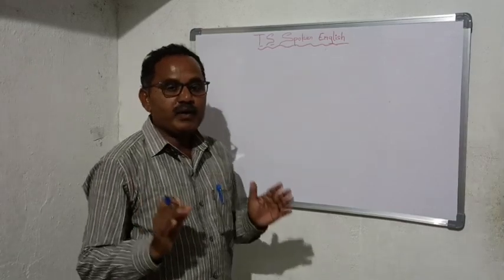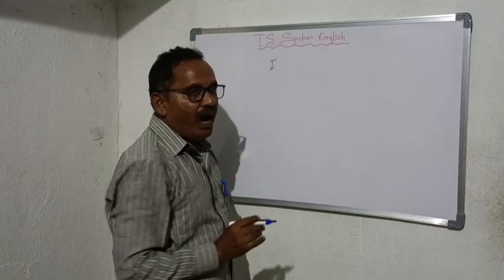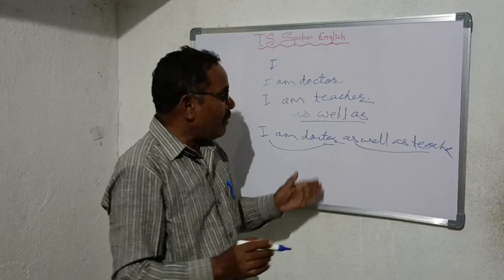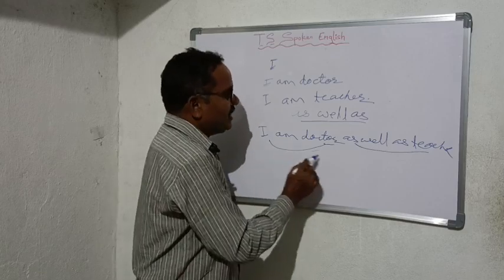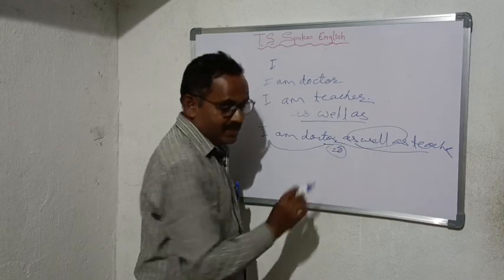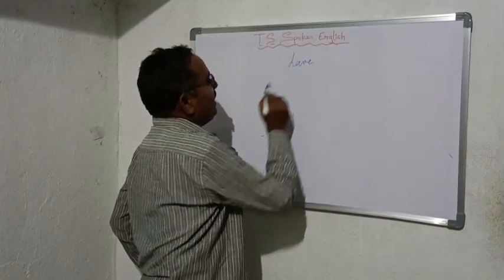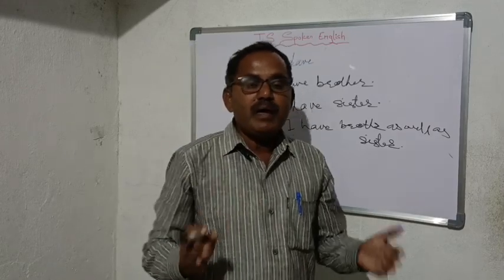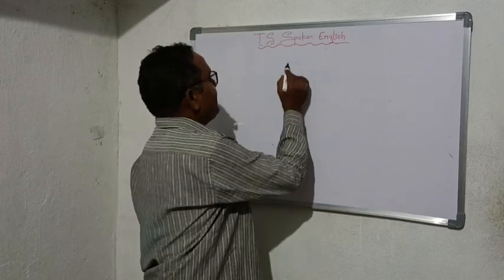Use of as well as, beside in first person singular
Here I explained again what is first person singular? How to use
1) as well as
2) beside
with first person singular i.e. I.
Ex. I am Ram as well as Raju.
       I have brother as well as sister.